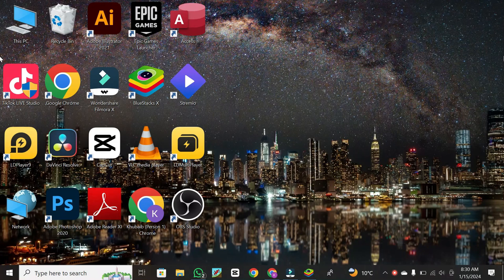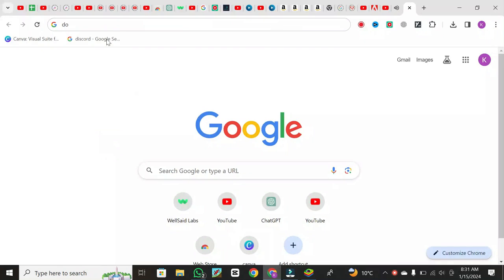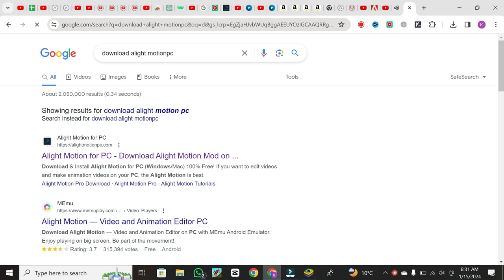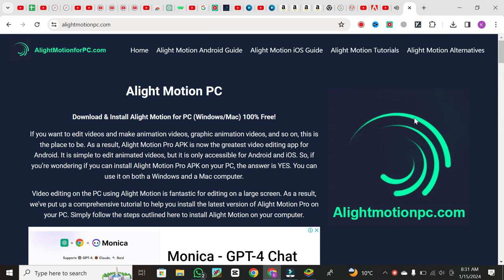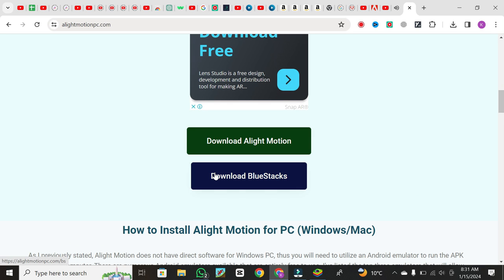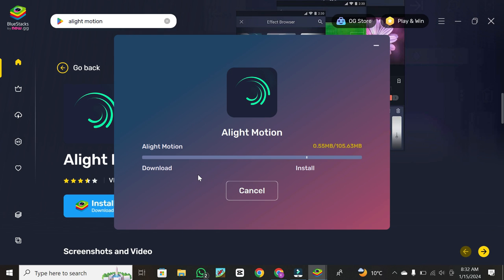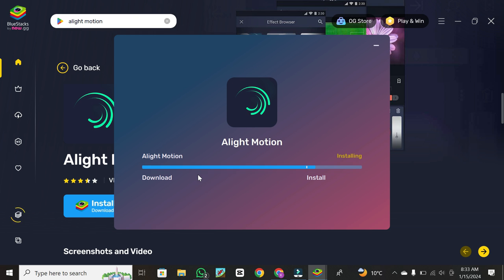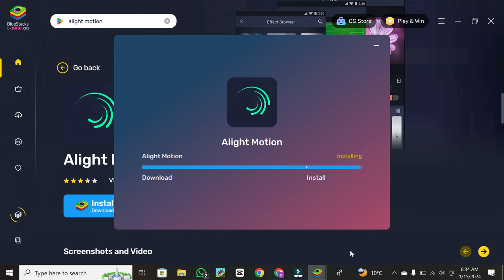How To Download Alight Motion On PC | Easily Install Alight Motion (Best Video Editing Software)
From creation to income ⚡ UniConverter AI turns videos into revenue.

Work smarter, not harder — grab free templates to simplify your projects

Learn how to download Alight Motion on your PC in this easy tutorial! I'll show you step-by-step how to install Alight Motion on your laptop, computer, or desktop.  Discover the simplicity of this best video editing software as we walk you through the process. Perfect for content creators, freelancers, and beginners looking to edit videos professionally.  If you're looking for top content creation tools or want to monetize video editing skills, this guide is for you! Start creating amazing videos today!